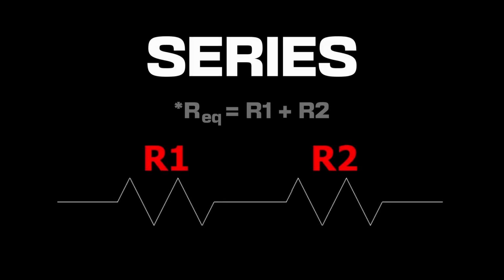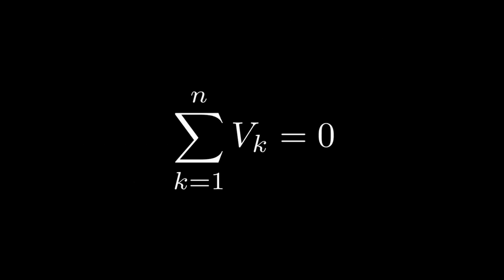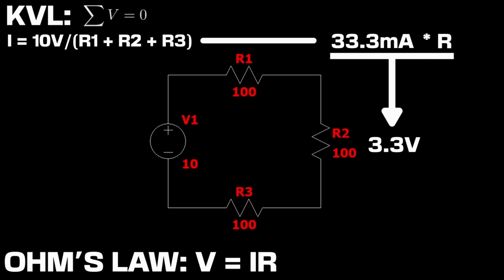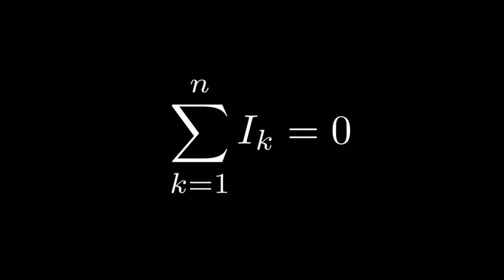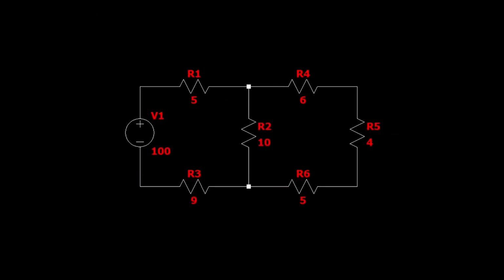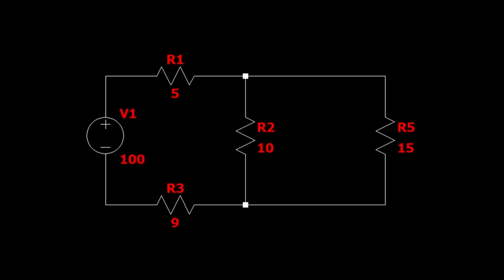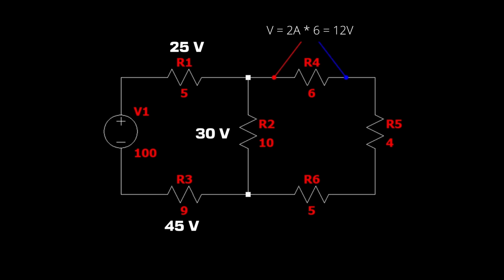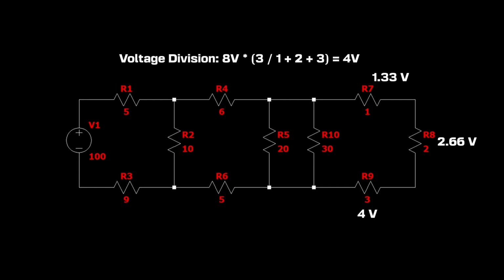Solve ANY CIRCUIT w/ these 4 Techniques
In this video, I'm going to explain resistors in series, resistors in parallel, ohms law, and Kirchoff's voltage and current laws. I will then take a look at a more complicated resistor network example and break down the circuit step by step so you can have a deep intuition for KVL, KCL, and other fundamental circuit laws. Keep in mind, this video is quite fast, so feel free to pause the video in order to understand more fully what's going on. I also don't dive too deep into Ohm's Law in this video because it's a basic algebraic relationship that allows us to find voltages, resistances, and currents. The 4 basic principles in this video are fundamental for basic circuit analysis, however, keep in mind that the example I've shown here is quite simple. I don't explicitly explain current division or voltage division. These two other techniques are used to solve more complicated circuits so I briefly use them to verify the results we've already solved for in our example. Also at 3:58 the R equivalent should be equal to R1 + R2 + R3 instead of R4 + R5 + R6
00:00 Intro
00:21 Resistors in Series
00:33 Resistors in Parallel
00:58 Ohm's Law and Kirchoff's Laws
03:17 Example Problem
06:25 Outro